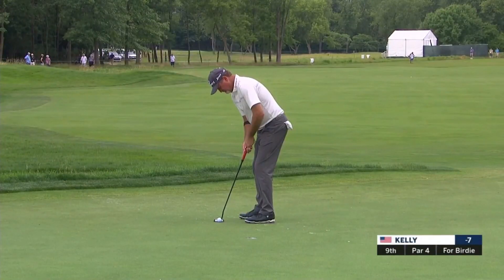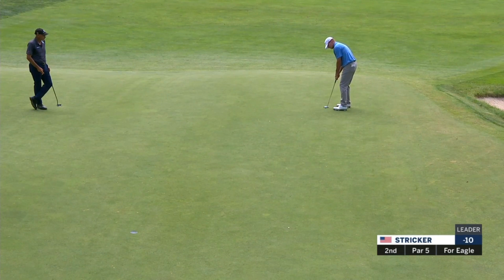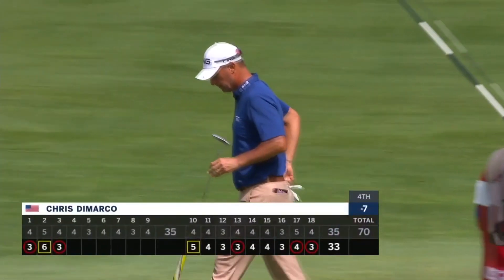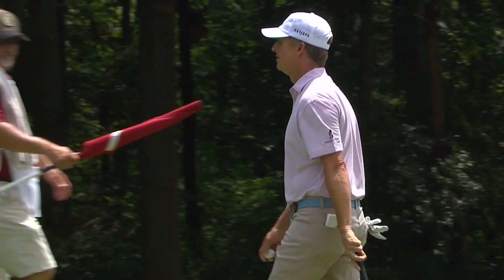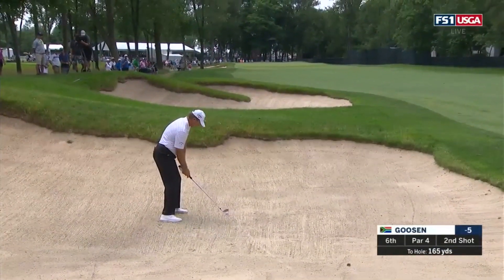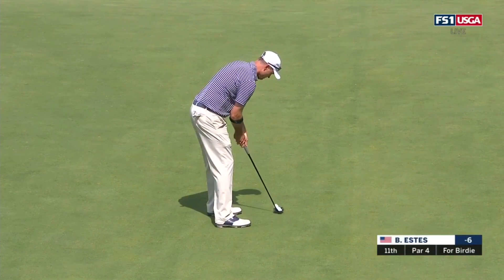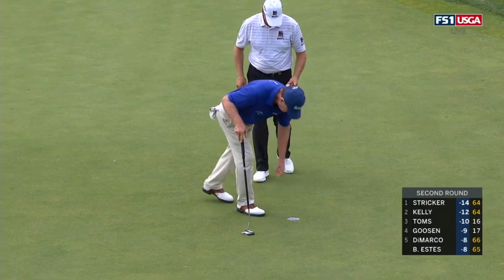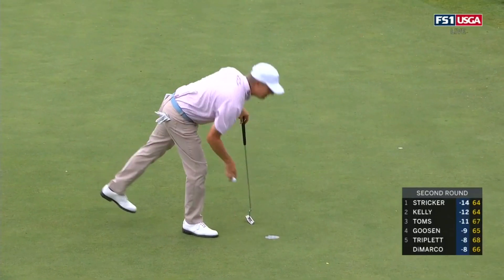2019 U.S. Senior Open, Round 2: Extended Highlights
Records fell, birdies and eagles were made, and a legend bettered his age. Here's the best action from Round 2 of the 40th U.S. Senior Open Championship at the Warren Course at Notre Dame, at South Bend, Ind.